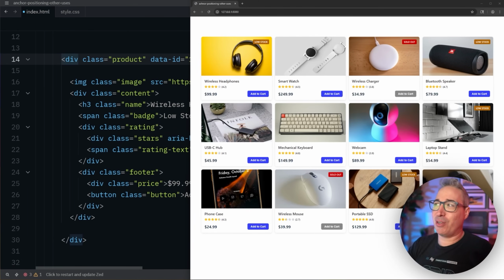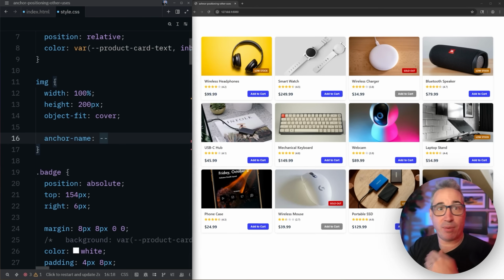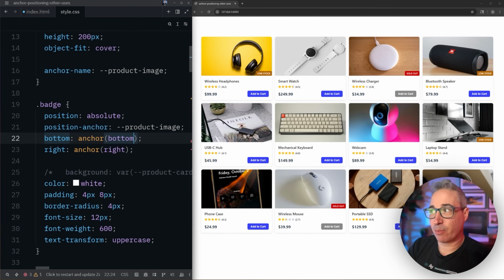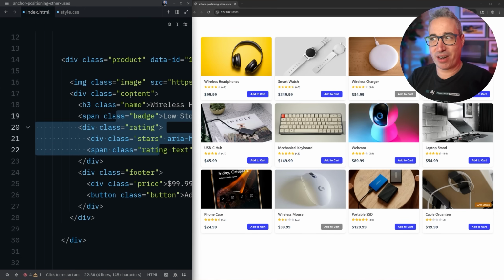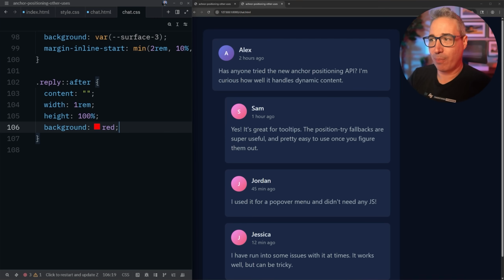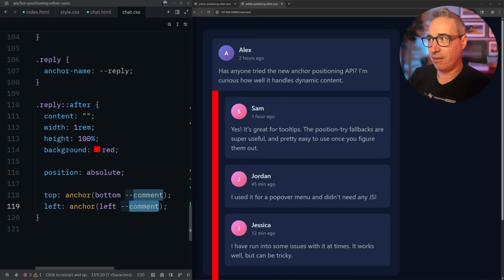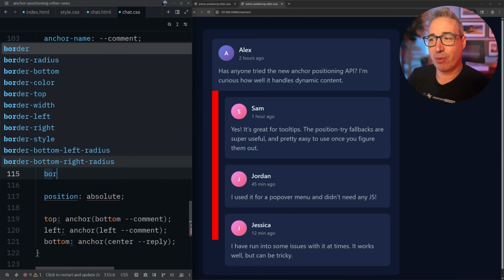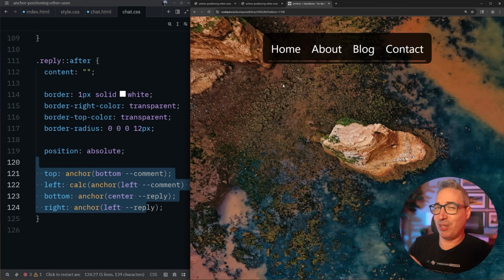A couple of great anchor positioning use cases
Anchor positioning is great at a lot more than just tooltips!

🔗 Links
✅ OddBird article I mentioned on fixes for when anchor positioning doesn't work: Here’s Why Your Anchor Positioning Isn’t Working

⌚ Timestamps
00:00 - Introduction
00:45 - Tethering to another element
06:45 - anchor-scope
10:24 - Tethering to more than one element